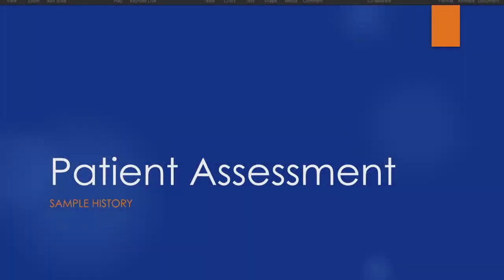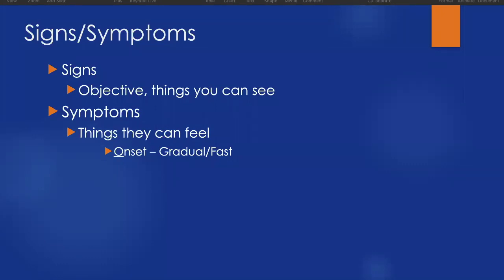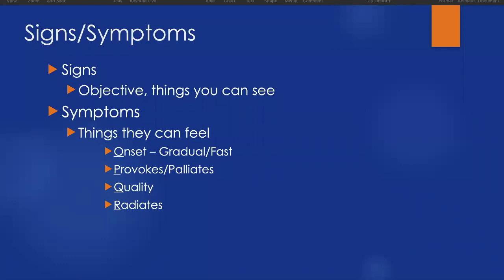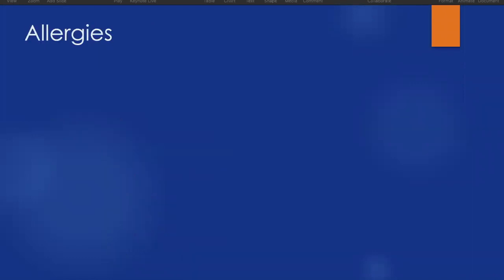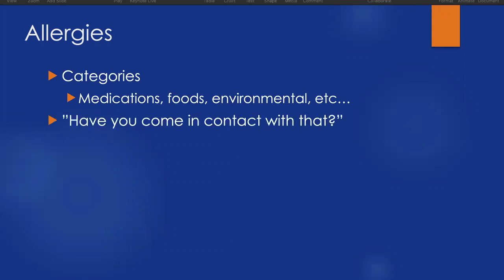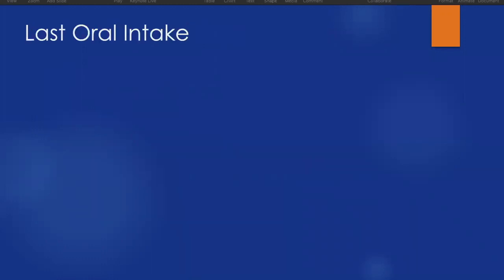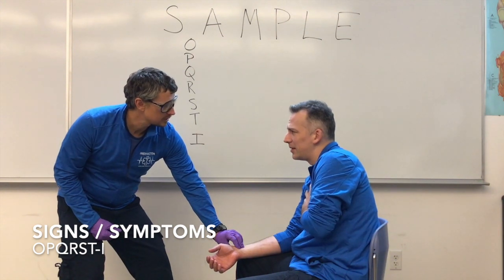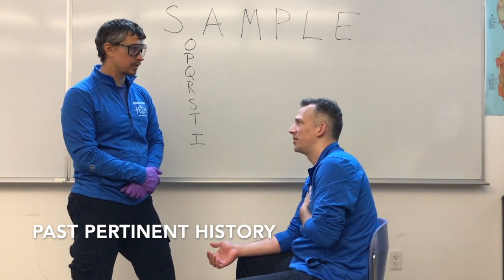SAMPLE History (Instruction & Example)